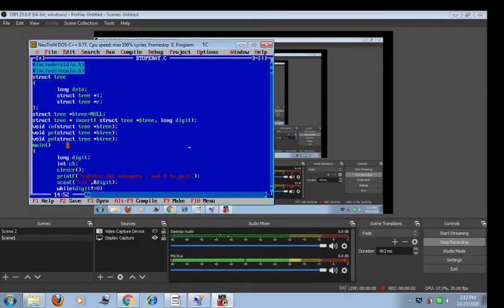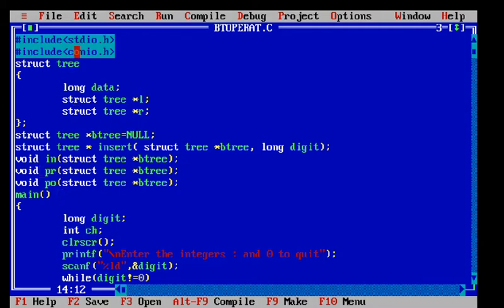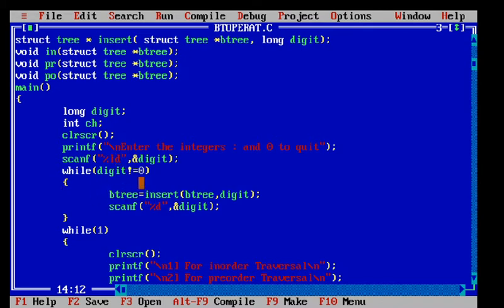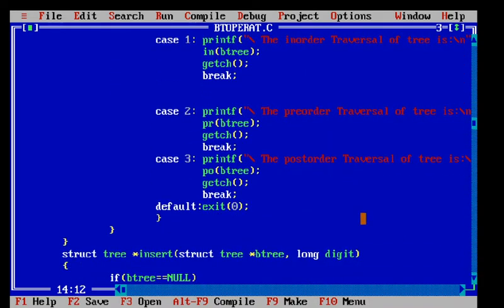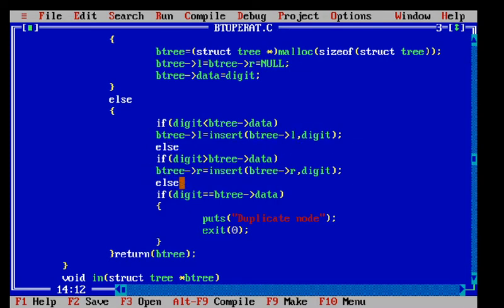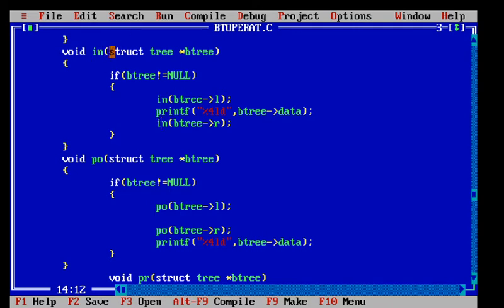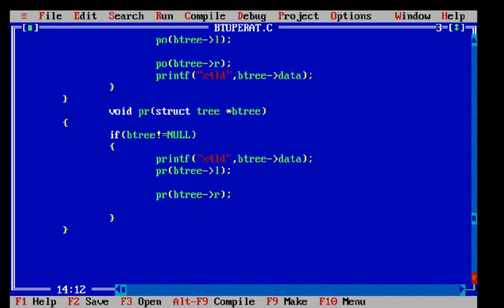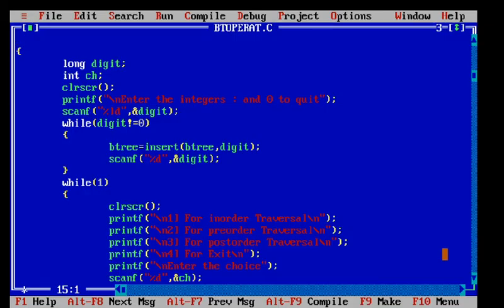Implementation of BST